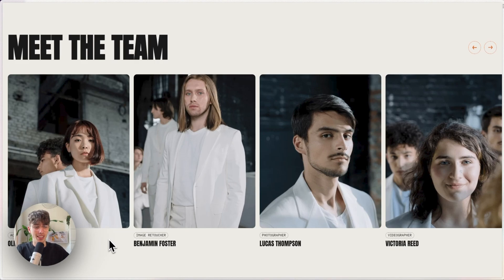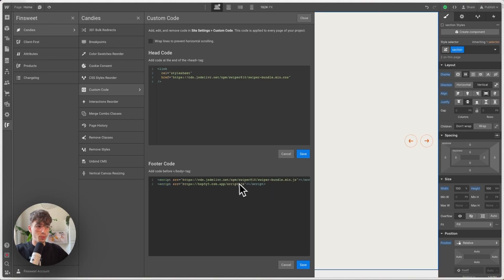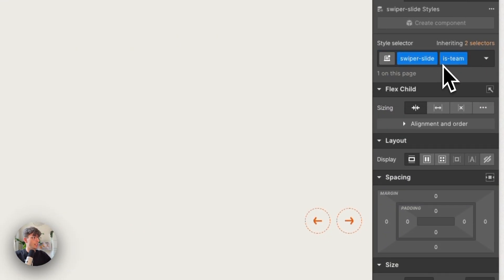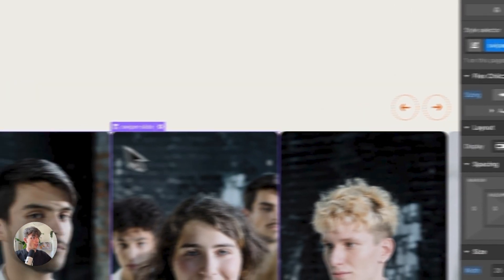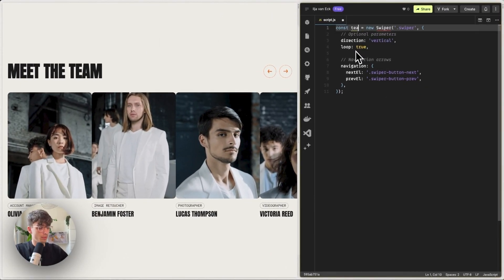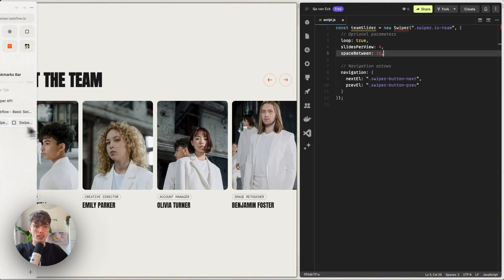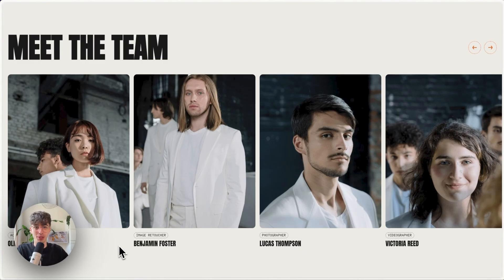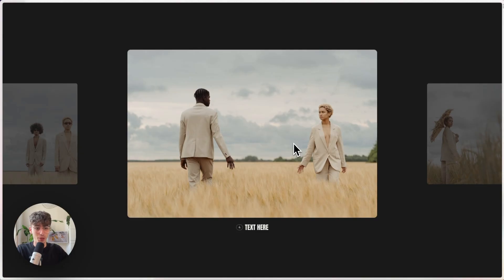Creating a CMS-powered basic slider in Webflow using Swiper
[ Get the cloneable ]

After asking around on Twitter, a lot of people seem to struggle a bit with creating CMS-powered (basic) custom sliders in Webflow. So I'm making two videos on how to do so. In this first one, we'll cover a very basic setup for a looping team slider, with custom buttons. Tomorrow I'll post a video on a slightly more advanced but very cool image gallery with a parallax effect.

** Edit: realized that I forgot to talk about the sorting of the slider items after mentioning the number CMS field. You can do so by entering the CMS List settings in your settings panel, and sort the list by your number field. **

[ Do you speak Dutch? 🇳🇱 🇧🇪 ]